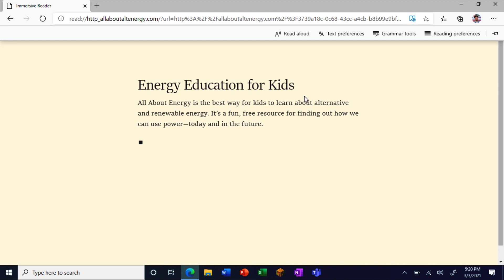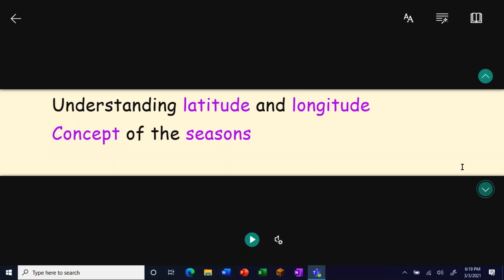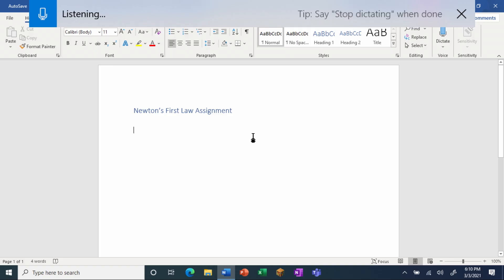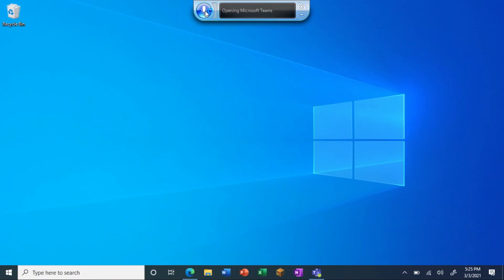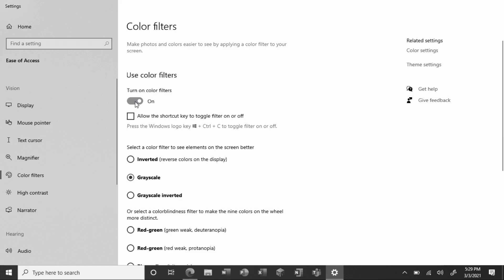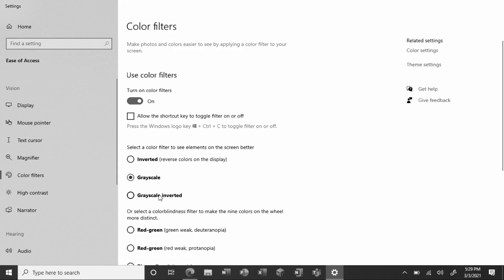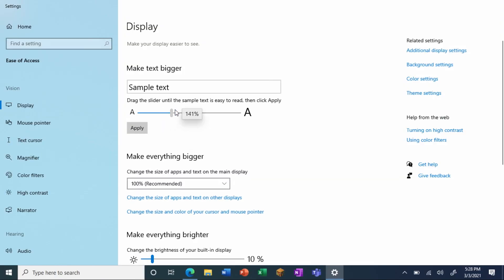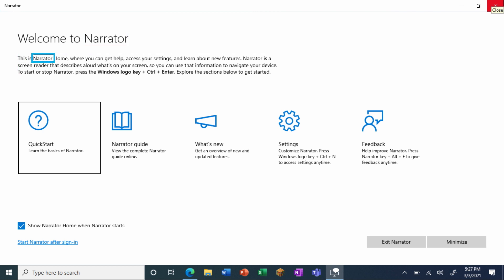Accessibility Tools on Windows 10 Edu Devices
Microsoft Education aims to empower every student on the planet to achieve more. to find the right device for your institution.